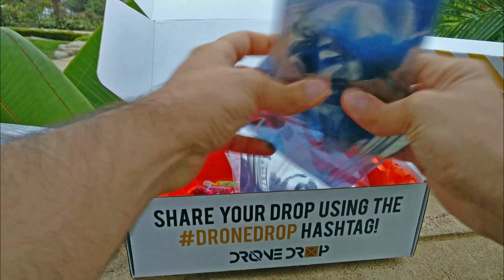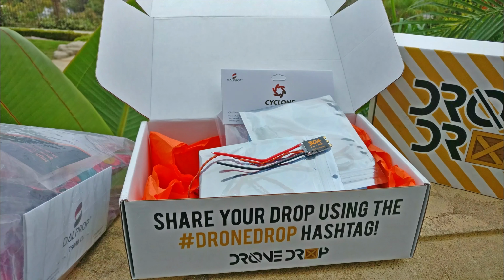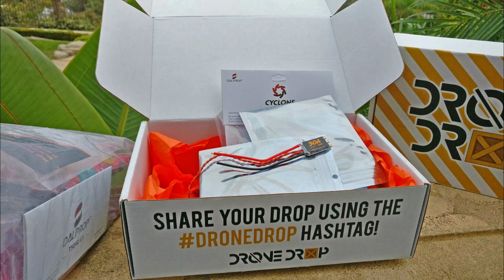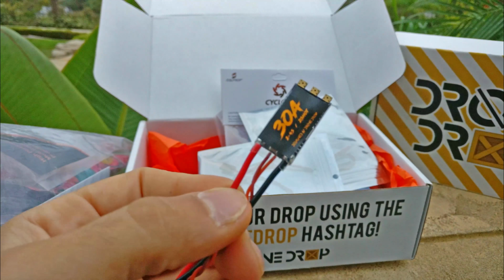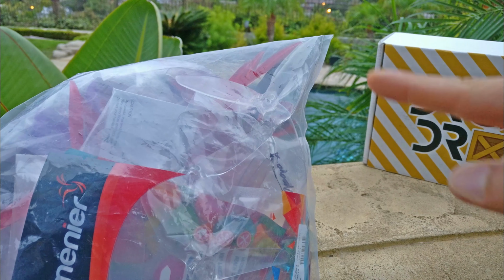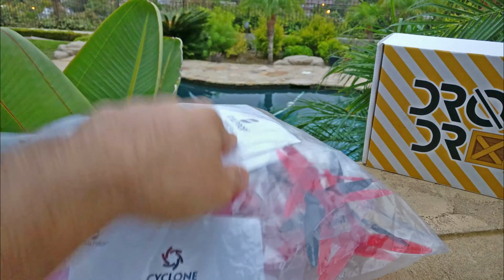Drone Drop Giveaway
these have been shipped out to the winners already. I forgot their names but I'll update this description with them later. one guy was names Longcat or something from Sweden and another was in CA, named Carter something.